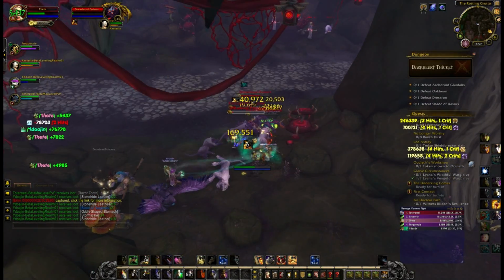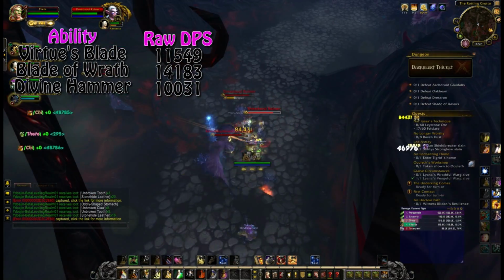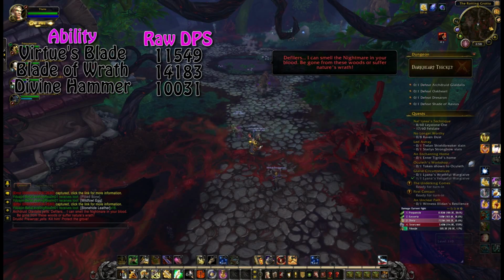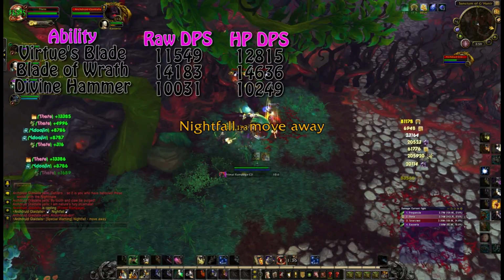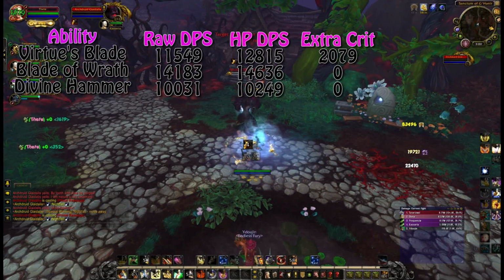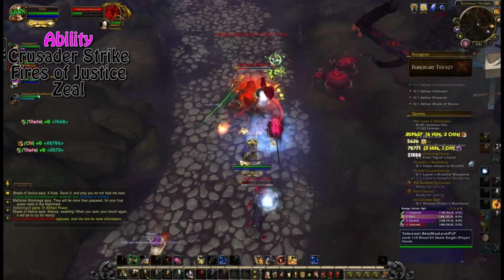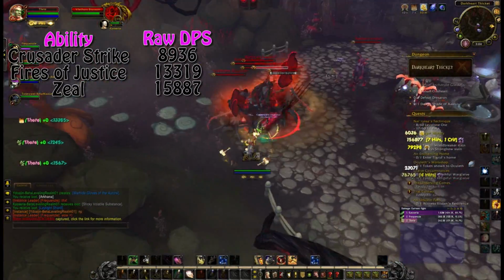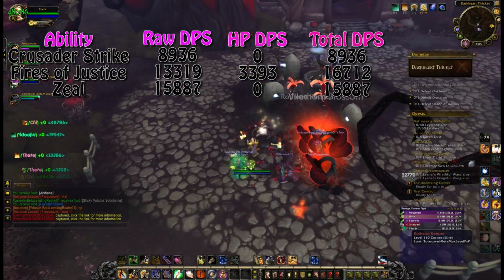Legion Beta Retribution Paladin Update: Dungeon Talents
A look primarily at choosing which crusader strike and blade of justice options to take for Legion dungeons for Retribution.